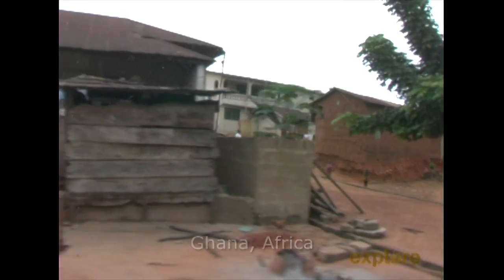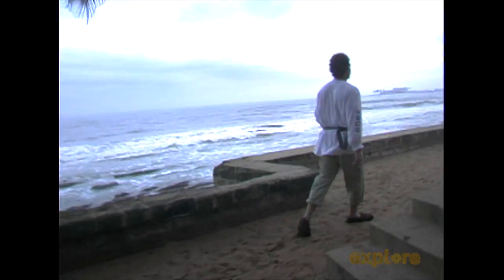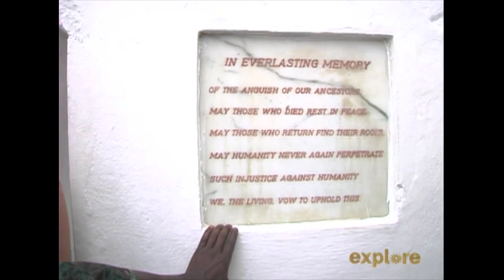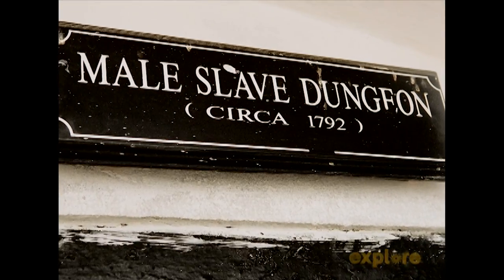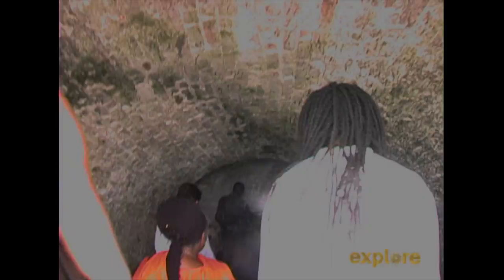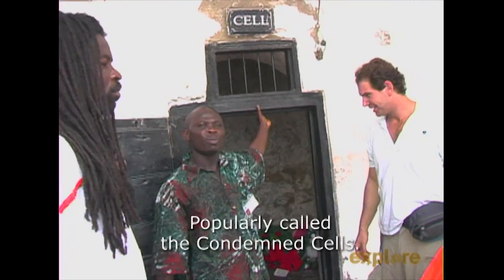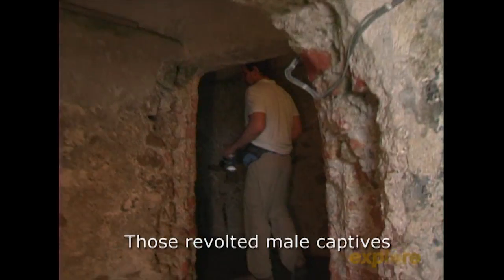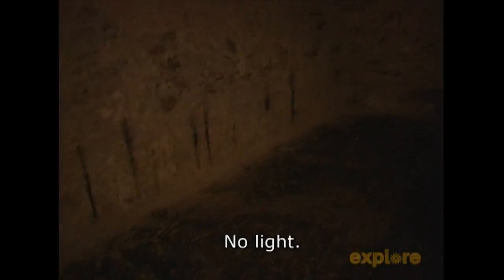Ghana Slave Dungeon | Explore Films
Built by European traders in the 17th century, Ghana's Cape Coast Castle was the point of departure for countless Africans who were sent to the New World. Witness the horrific conditions the captives were forced to endure while waiting to be sent across the Atlantic.

is the worlds leading philanthropic live nature cam network and documentary film channel.